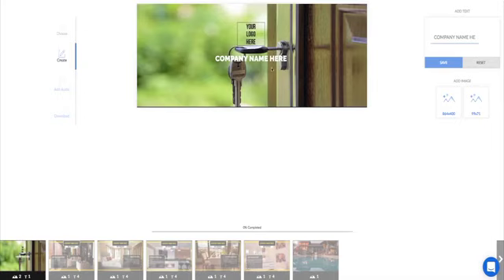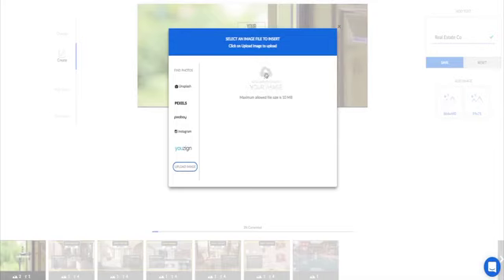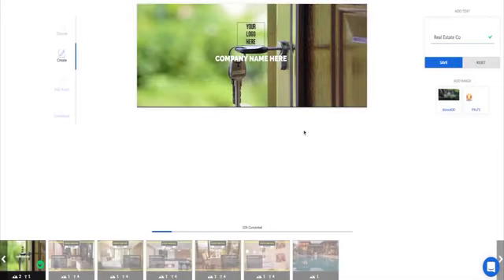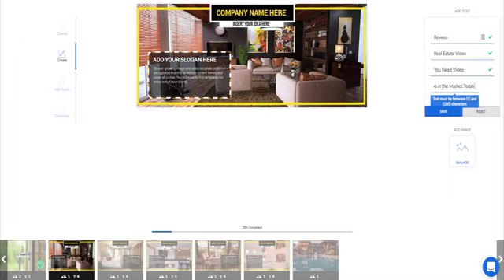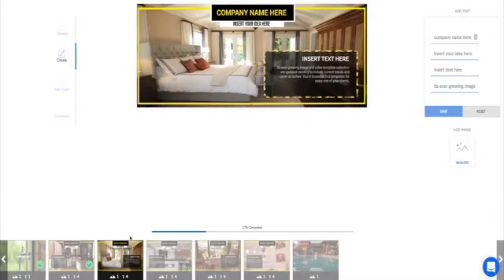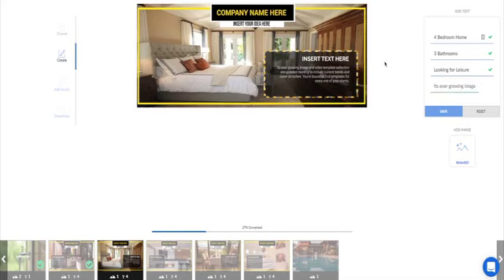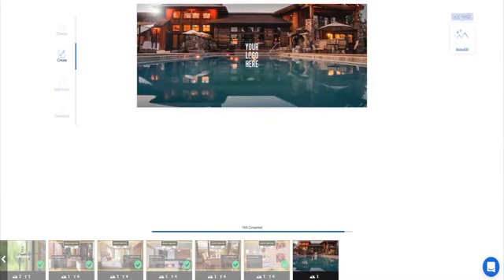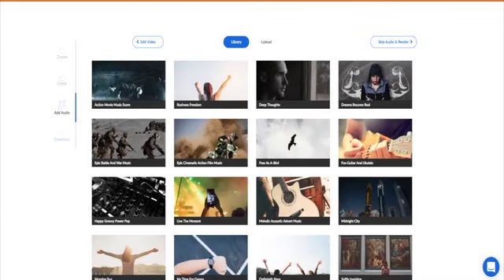Canvas by DropMock Review Demo - Facebook Video Headers for Business Fan Page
Features of Canvas by DropMock
 Facebook Ads feature helps you to build, target, and track Facebook ad campaigns for landing pages. You will get high-quality traffic and sales than ever.
 Mobile-Friendly Templates makes your page with 130+ free, high-performing templates. All of them can work beautifully on a smartphone as they can do in desktop.
 Drag-and-Drop Customization with new dropping new elements will make your page beautiful.
 Lead Capture Pop-Ups designed to collect leads anywhere on any site with Leadboxes two-step opt-in forms.
 New-friendly interface that is easily used by dragging – dropping - clicking, and then you can customize landing pages and opt-in forms.
 Lead Notifications will get new leads' data and send straightly to your inbox.
 Countdown Timer will drive urgency for your limited-time offers.
Canvas by DropMock is not difficult to work. You don’t need pro skills or experience to use this software. You will get the detailed guideline when you buy this product, and the support desk is always here to help you. Moreover, you can watch the demo video from the website to understand.
Canvas by DropMock Review Canvas by DropMock Review